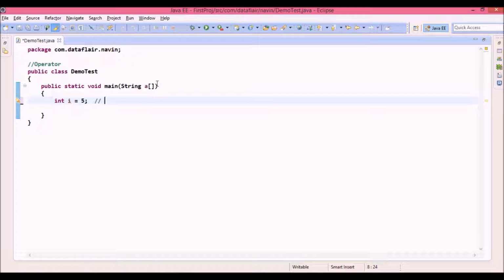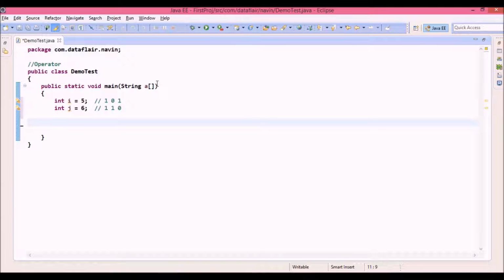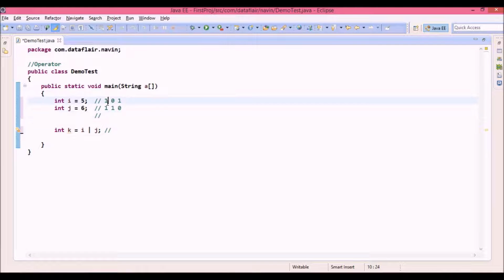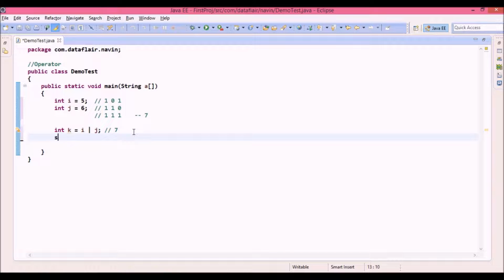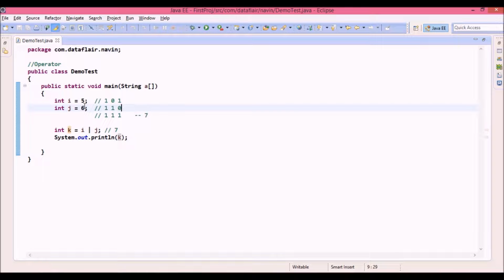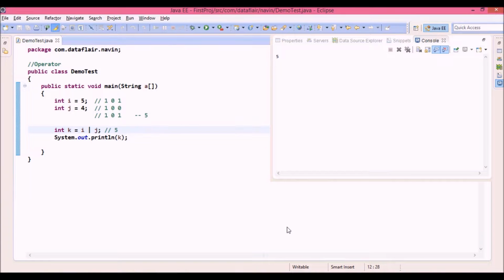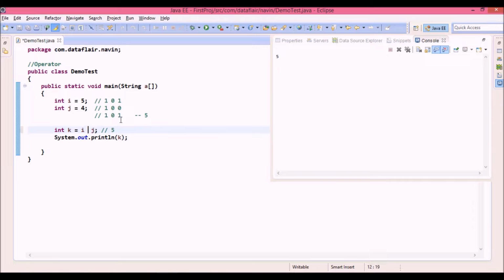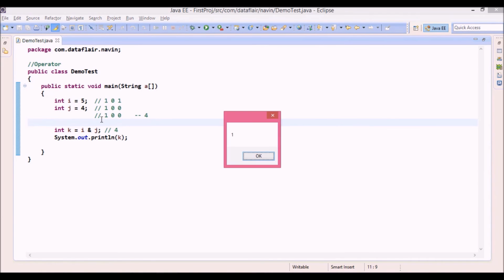Java Bitwise Operators